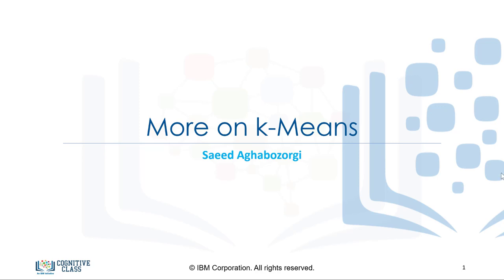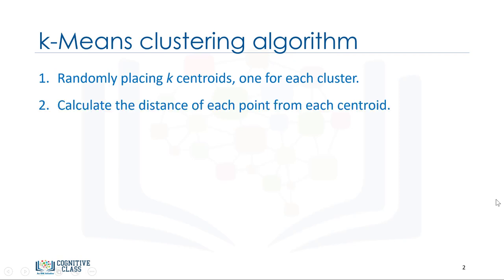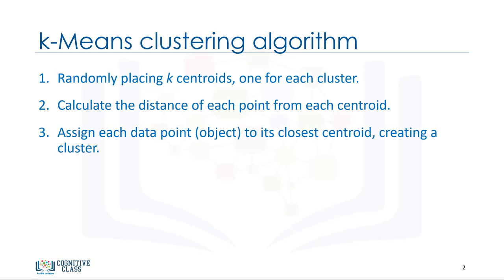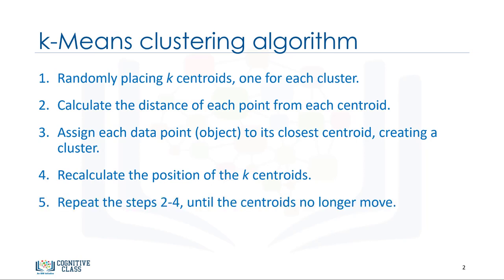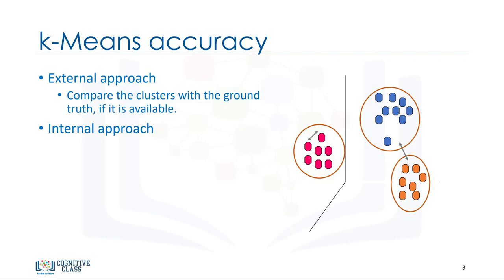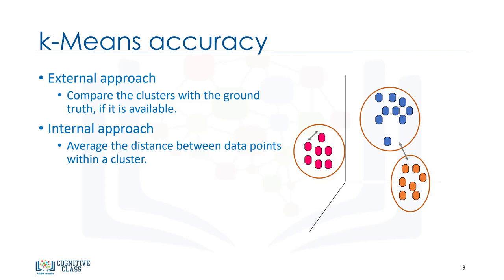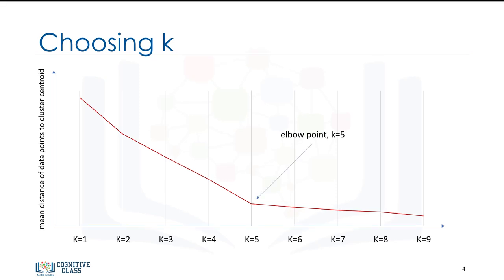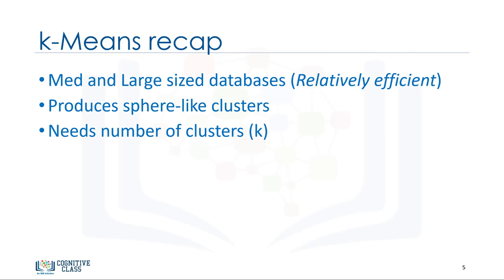MLM4V3 More on K Means